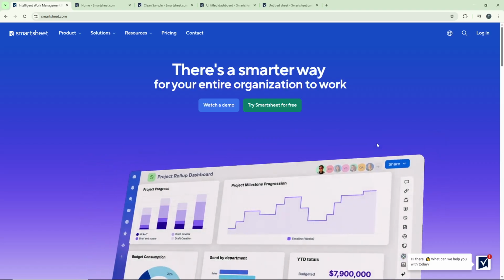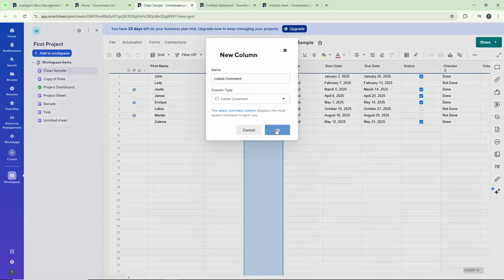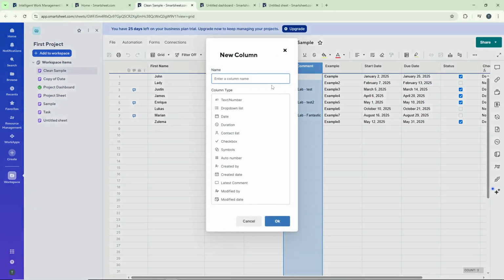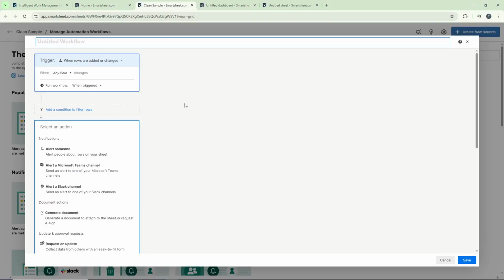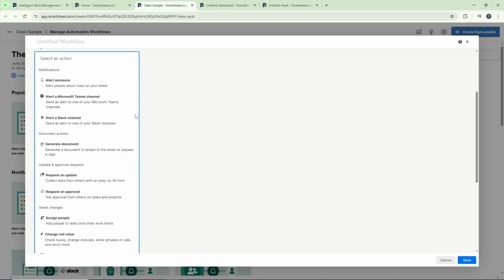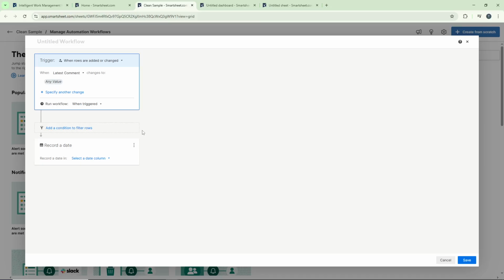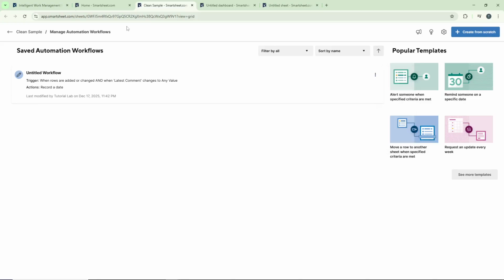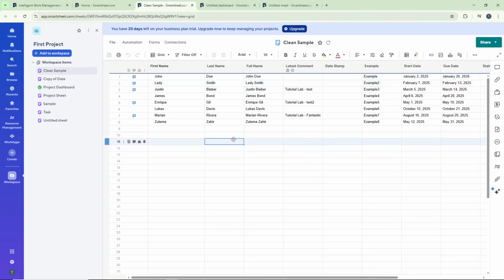How to Add Latest Comment Column With Date Stamp In Smartsheet (Tutorial 2026)